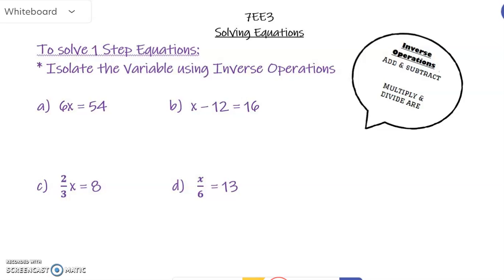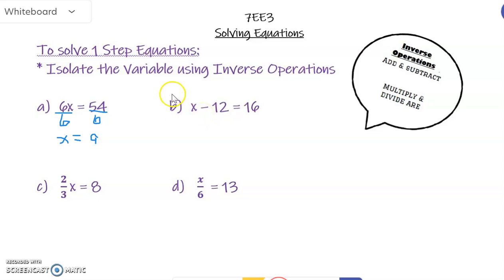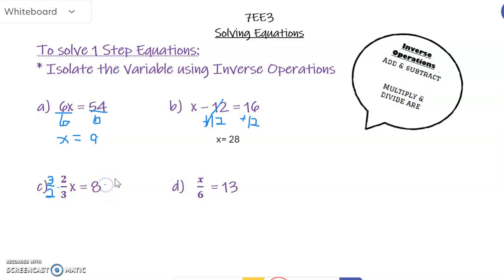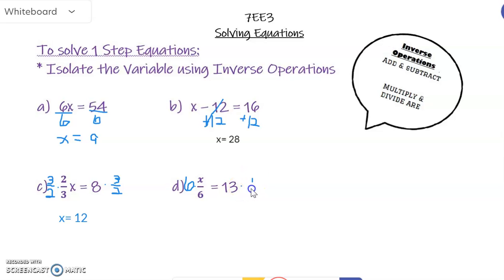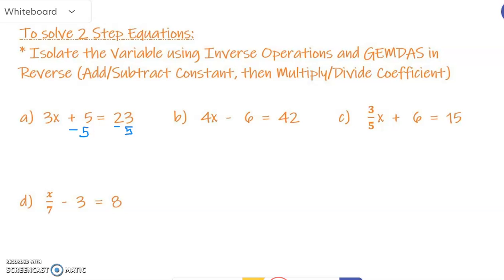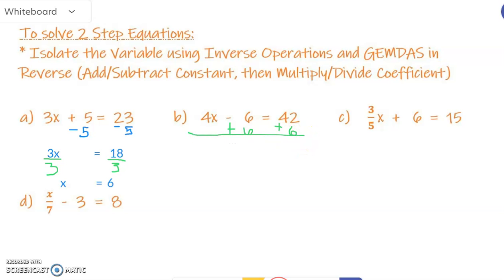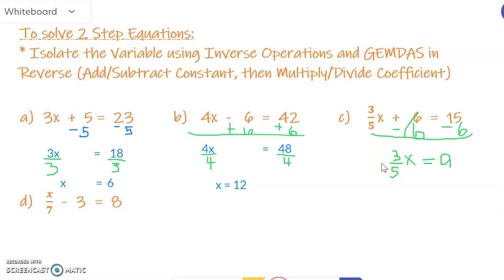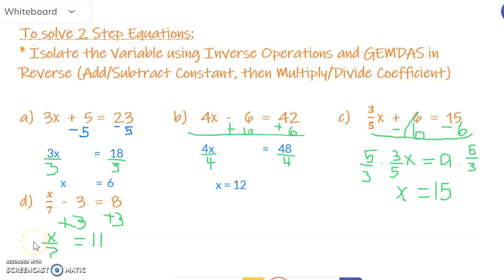Solving 1 & 2 Step Equations SBM Notes